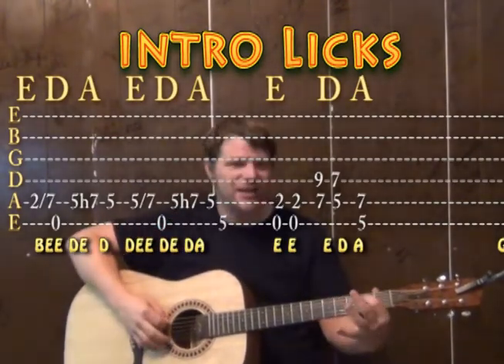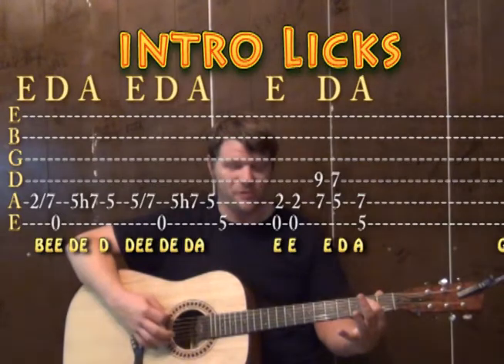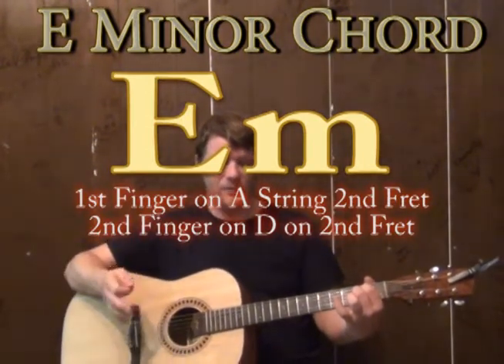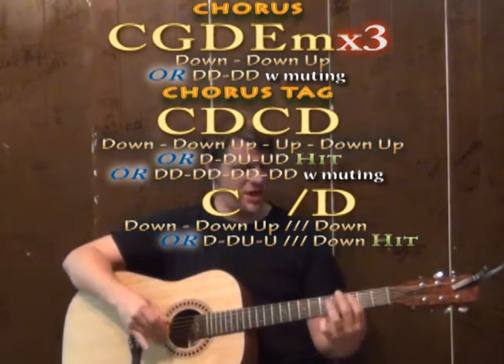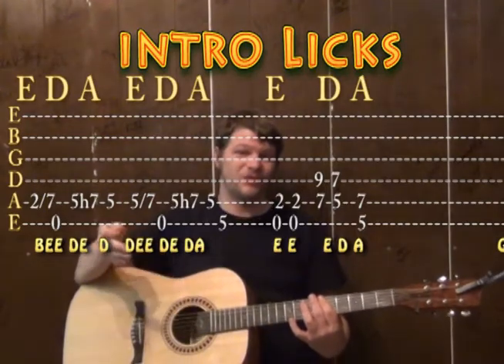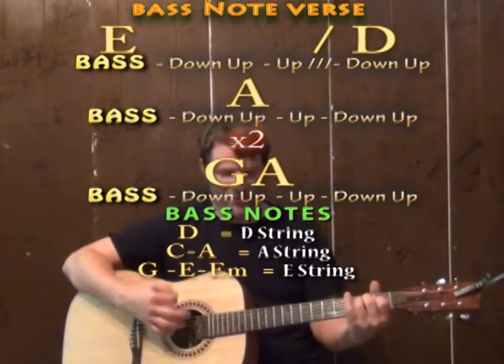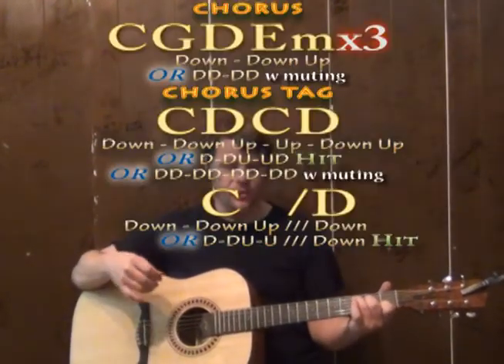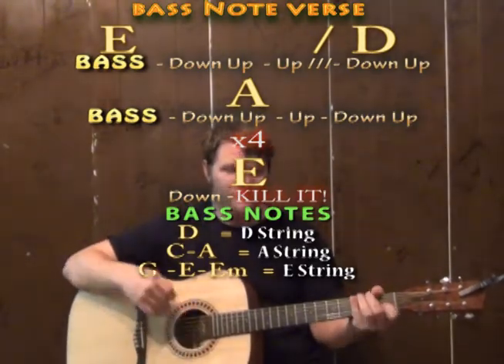That's My Kind Of Night (Luke Bryan) Easy Guitar Lesson Strum Chord Licks How to Play Tutorial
...Super easy guitar lesson on My Kind Of Night by Luke Bryan with chords, licks and strum patterns to cover the song or play with the recording ;) FREE BOOK OF GUITAR EXERCISES IN PDF BEATLES GUITAR LESSONS